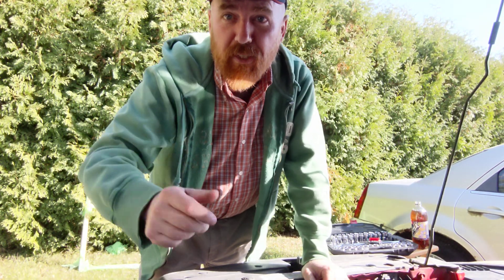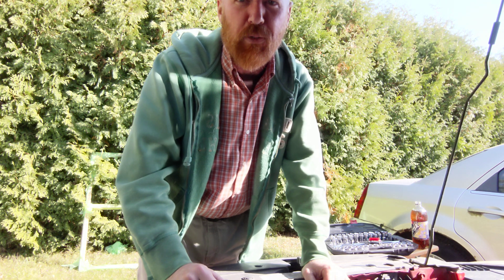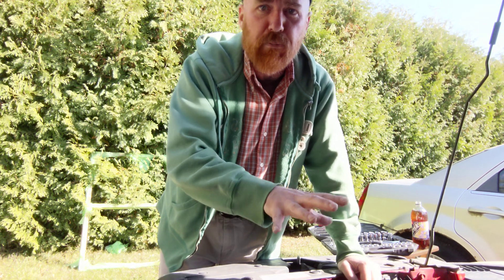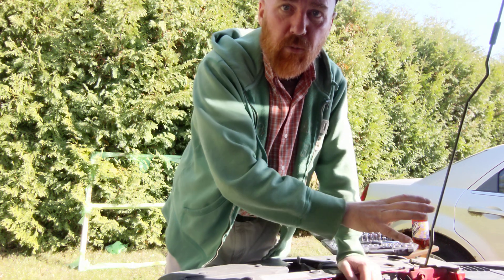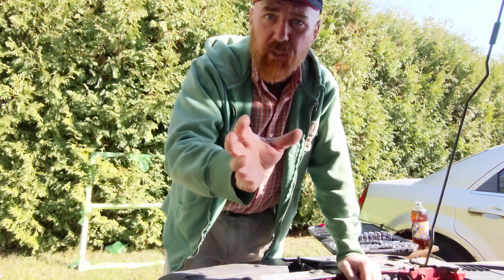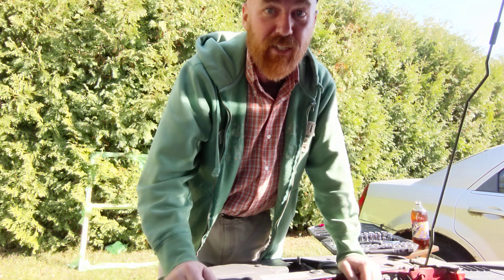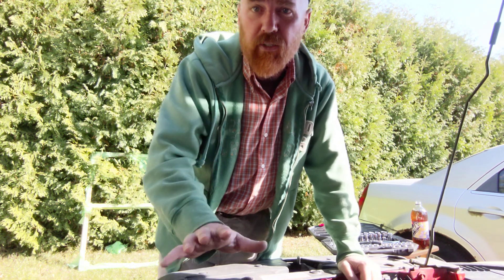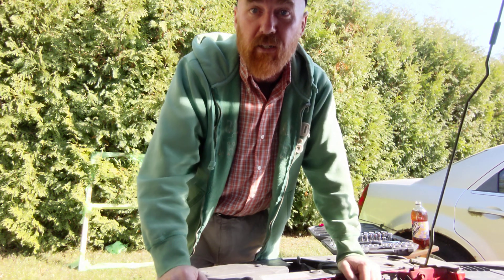Prepping the car for Turo in Canada & Canadian Turo Hosting Updates & general chat not scripted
Description:
Thanks for checking out my channel! In this video, I walk you through a quick update on my 2014 Chevy Cruze, focusing on replacing the thermostat and sensor to resolve an engine code. I also dive into some tips on maintaining an older vehicle, the pros and cons of aftermarket parts, and why I chose an aluminum thermostat housing over OEM.

I discuss the quirks of working on a Chevy Cruze, challenges with parts (including ordering the wrong one from Amazon!), and how I’m preparing this car for Turo rentals. Plus, I share insights into my ongoing experiences as a Turo host, including dealing with insurance hurdles and working with brokers.

Topics Covered:

Diagnosing a faulty thermostat sensor
Using aftermarket vs. OEM parts
Why I chose an aluminum thermostat housing
How to find affordable tools (even thrift shopping!)
Insights into Turo car hosting
Ongoing insurance challenges with Turo
Prepping an older car for rentals
The importance of maintaining your car’s brakes and tires for safety

Electronic thermostat!?! OK then... Let's come along with Eric O. at the SMA shop as he has a look at this Chevrolet Sonic that is throwing a code P0599 "Thermostat Heater Control Circuit High"

Interested in stuff seen in the videos or the tools and toys Eric O. likes and uses?

--Eric O.